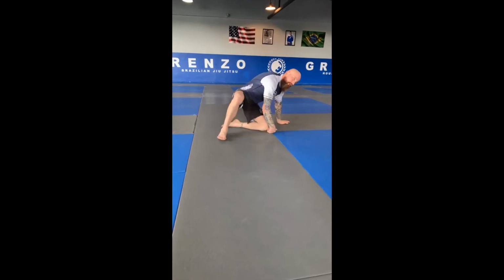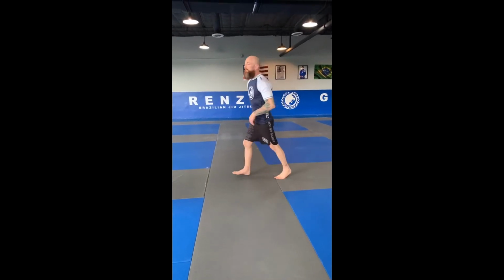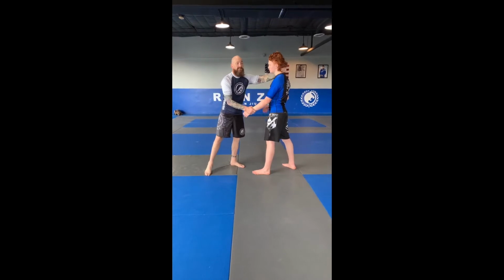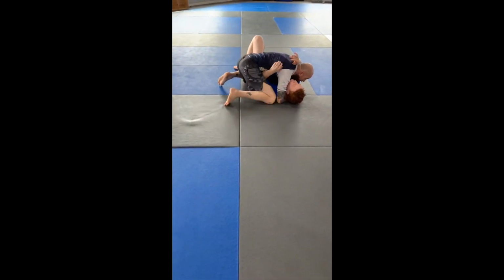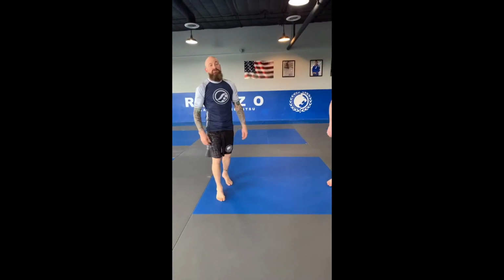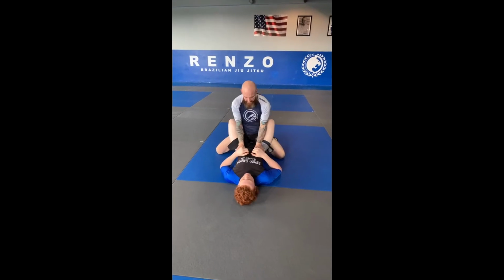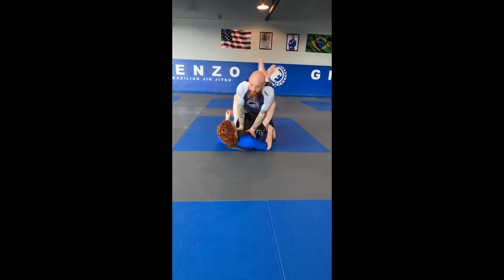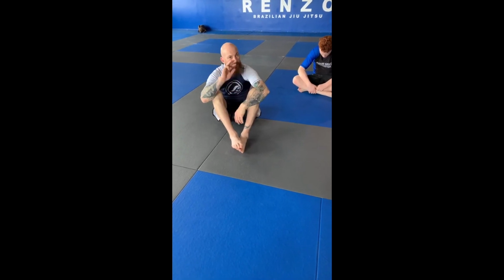3 20 20 KIDS NO GI CLASS